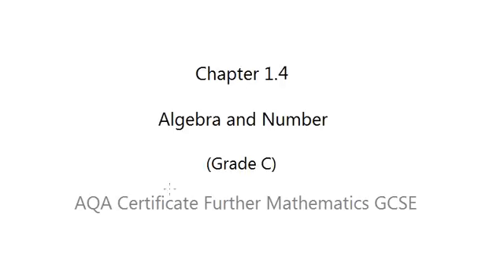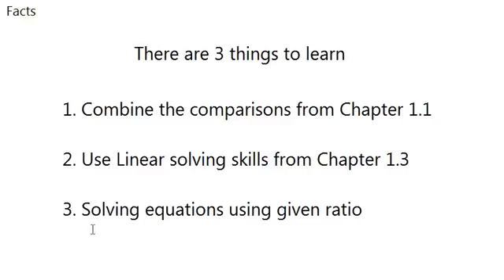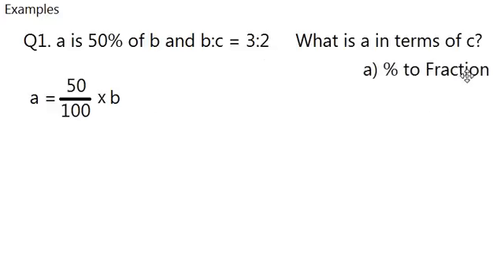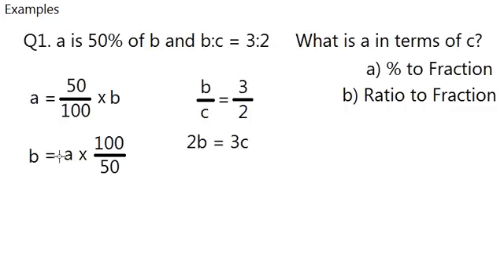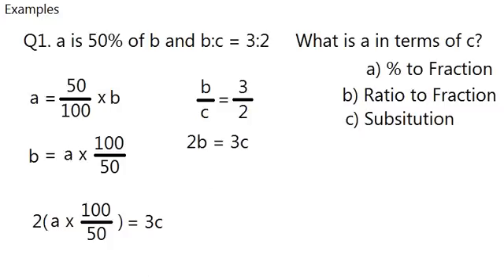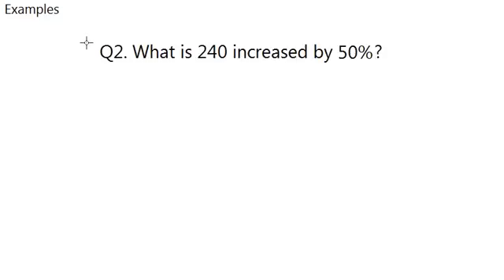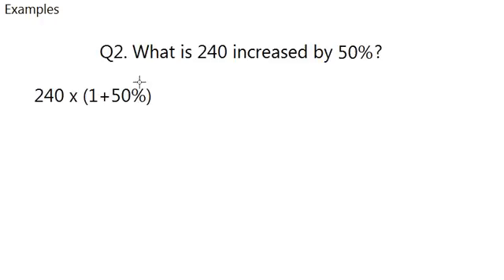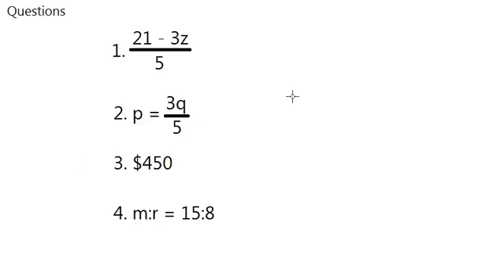AQA Certificate Further Mathematics GCSE: Chapter 1.4 Algebra and Number (Grade C)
In this video, we will revisit things that we have learnt so far and some more skill to help you calculate % changes.